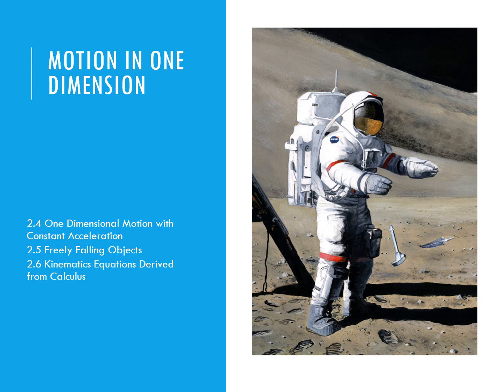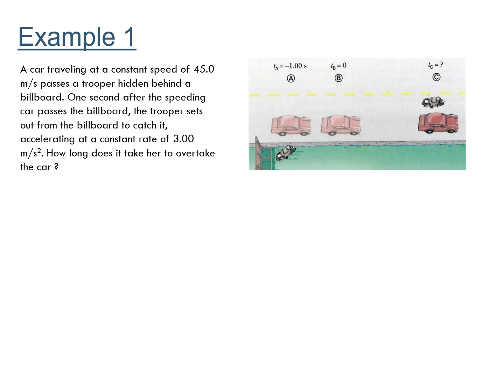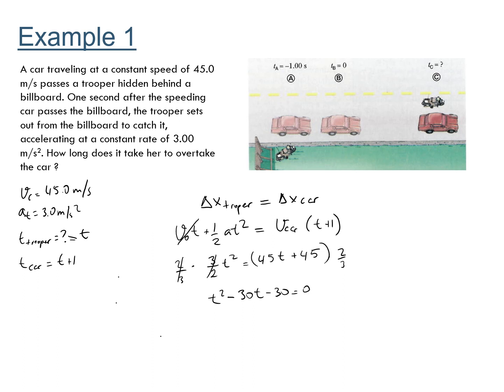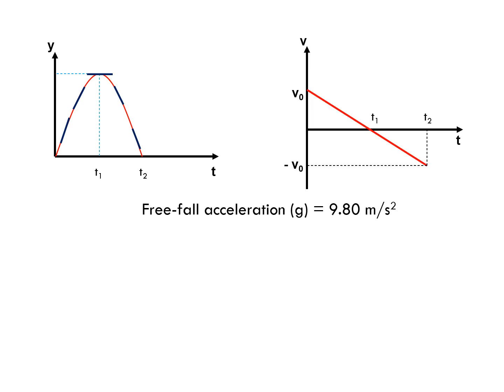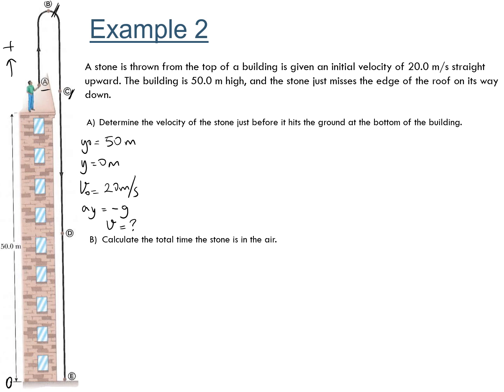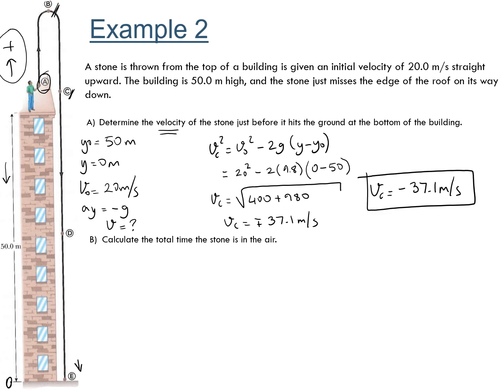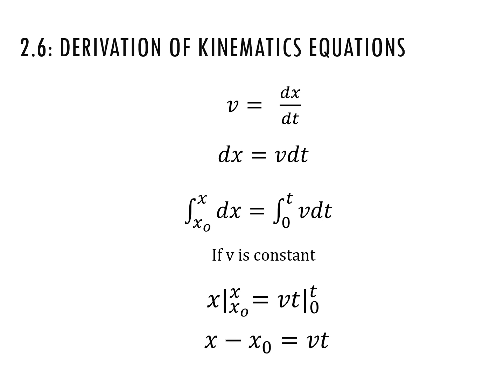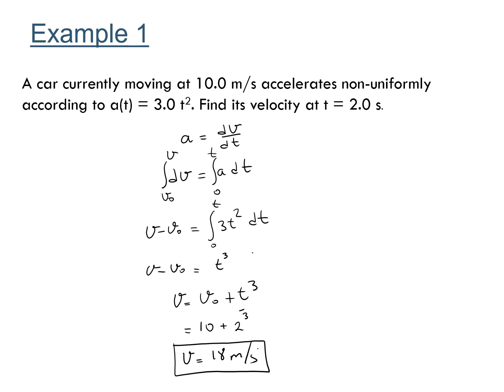002 Motion in one dimension video part2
Constant acceleration, free fall and derivations of kinematics equations